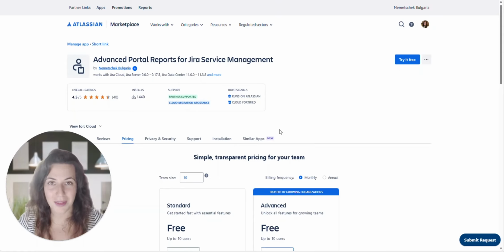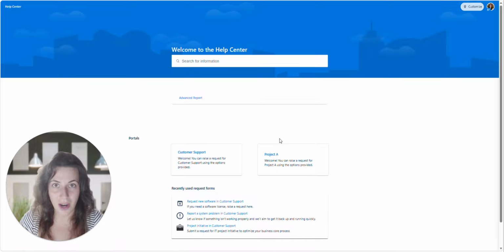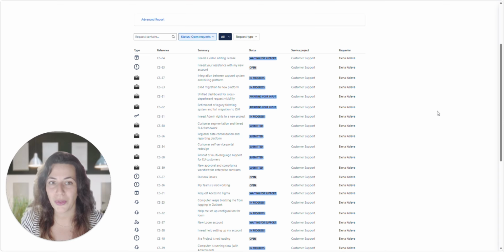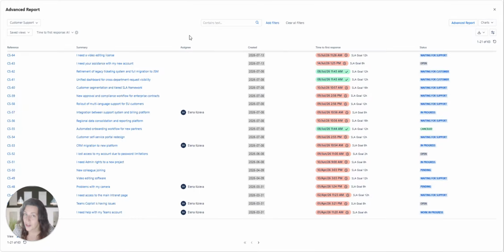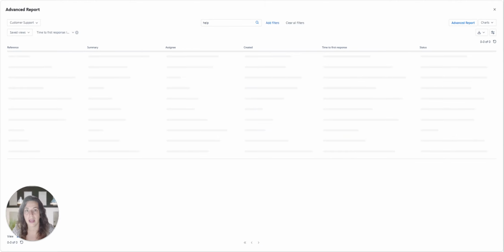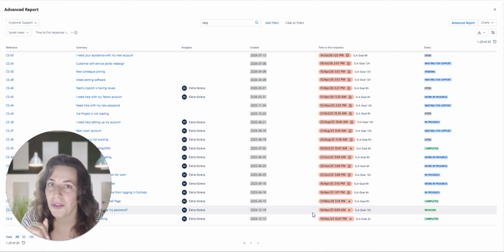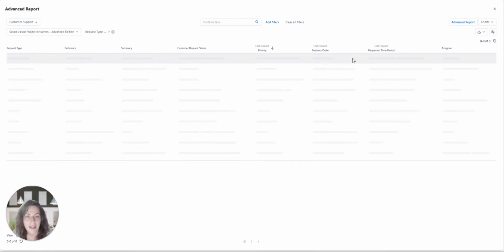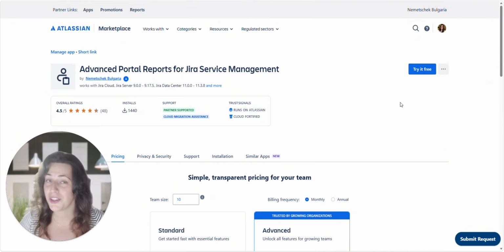Self-Service Reporting for Jira Service Management with Advanced Portal Reports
Give your Jira Service Management portal customers real visibility into their requests, all without a Jira license.

Advanced Portal Reports is a self-service reporting app for JSM, built right into the customer portal. Customers can view and filter by SLA status, priority, and any custom field your admins choose to display. Let customers export the data in real time!

In this video, you'll see:
✅ Standard Edition - extended request visibility, filtering, search, and CSV/Excel export for portal customers
✅ Advanced Edition - controlled field editing, so business stakeholders can set priority and timing on their own initiatives, directly from the portal
✅ How both editions work in the same JSM project, with zero Jira licenses required for your customers

Built on Atlassian Forge - fast, secure, and Runs on Atlassian certified.

👉 Look up Advanced Portal Reports on the Atlassian Marketplace